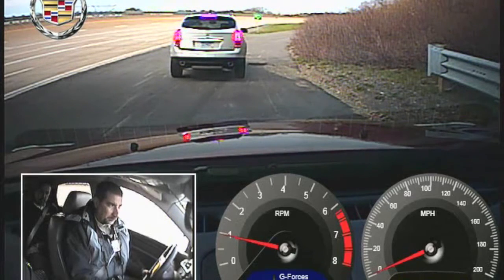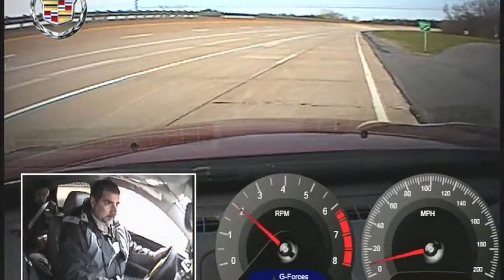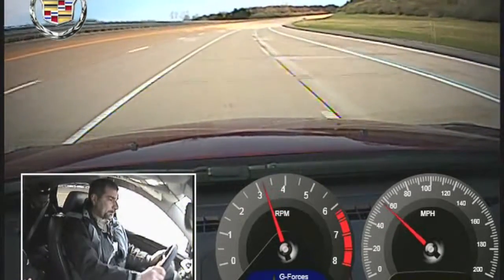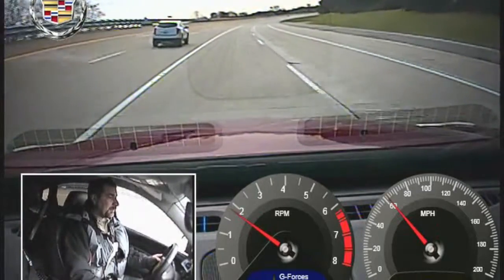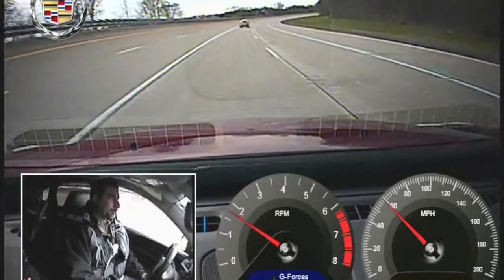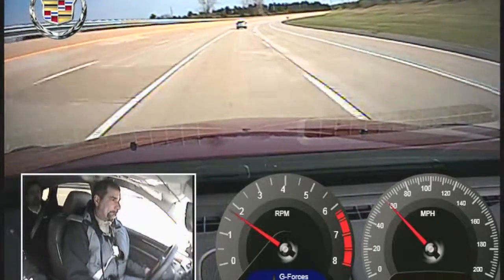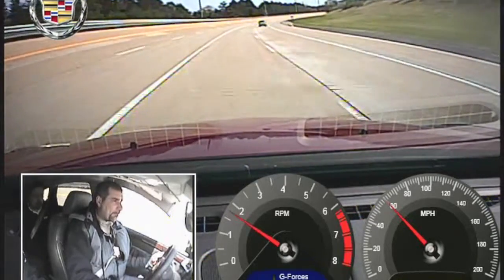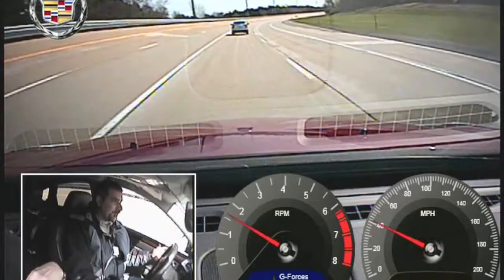Cadillac Super Cruise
In 2012, contributor Costa Mouzouris got a chance to drive in a, SRX equipped with an early test version of Cadillac's Super Cruise autonomous driving system.